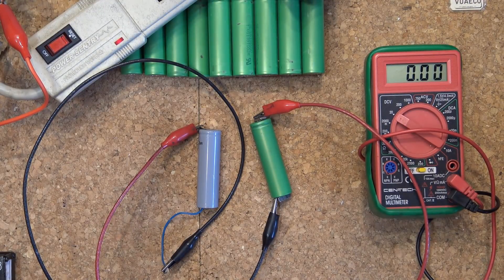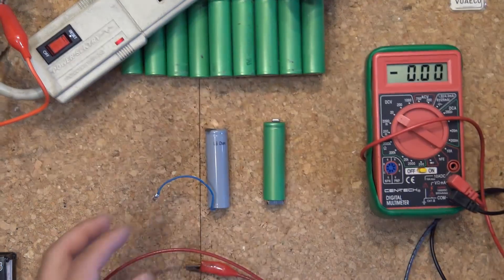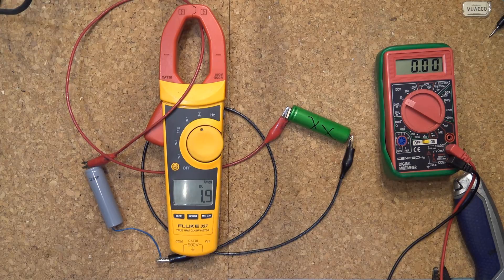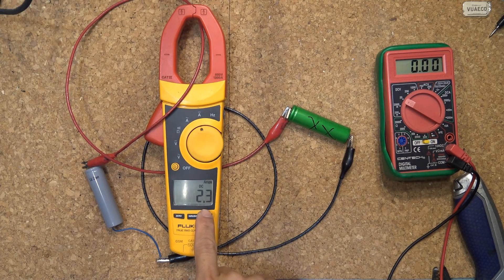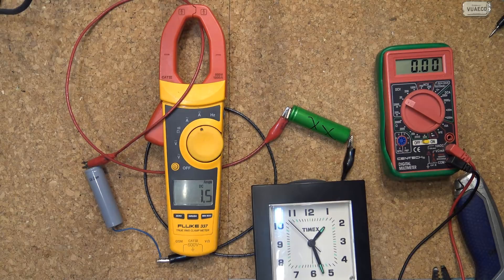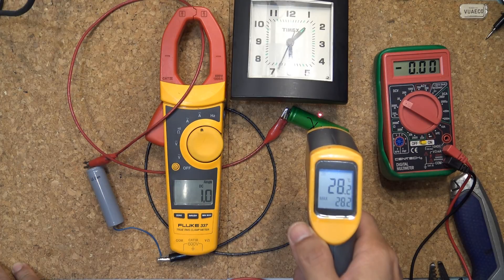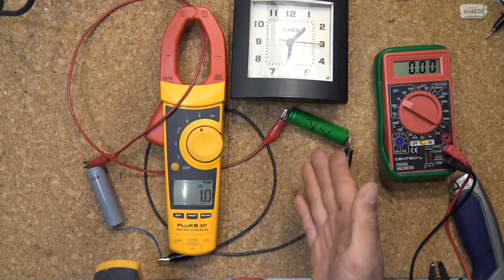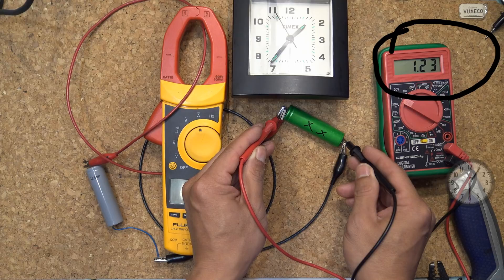Follow up video: Will it blow up? Reviving a dead 18650 Li-ion battery cell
This is a follow up video to my previous video on how to revive a dead 18650 cell